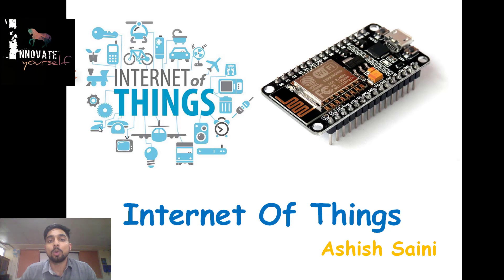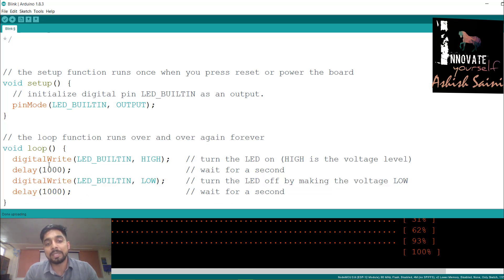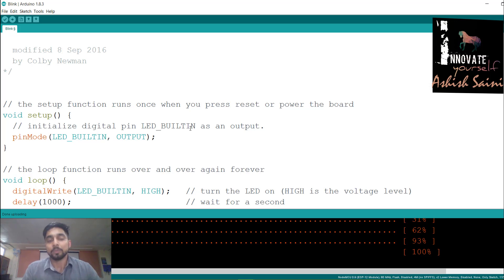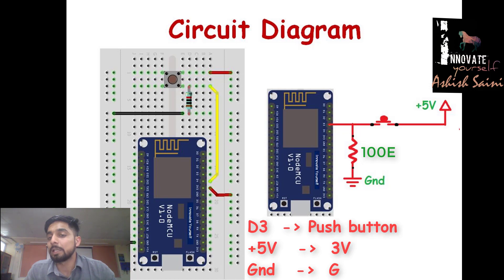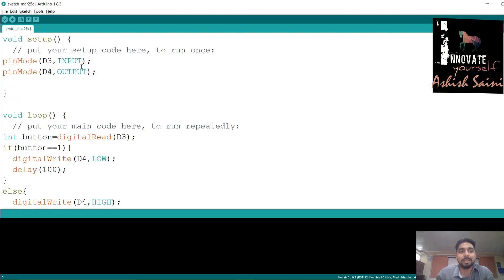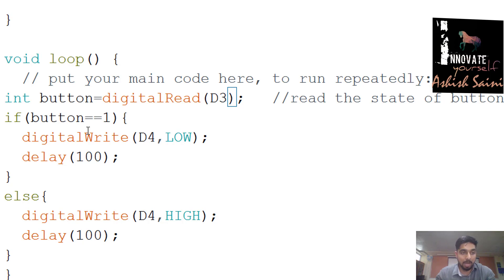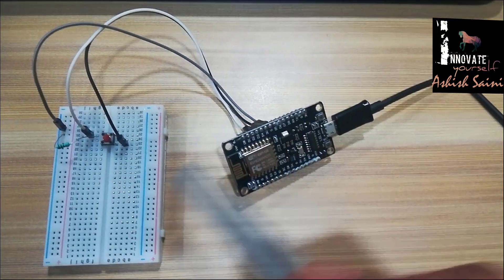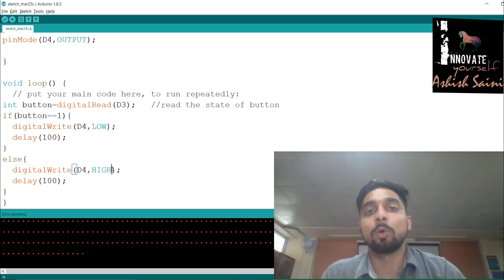Controlling the LED using Nodemcu and Button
In the world of automation, we all want full control in our hands and that is too possible in this century where you will find the technology at each step in our everyday life. Many of us want to have full control over all gadgets and also we want to learn how these astonishing gadgets are made. So, here is an initial step for you to walk towards these astonishing gadgets to make and consume to make your life much easier and simpler.

So, in this video, you will learn the basics of controlling the LED manually using the interfacing between NodeMCU, LED and push button, so that you could get a basic idea of how does automation takes place and how devices communicate with each other. So this is the first step for that and in the upcoming videos you could relate the things shown and taught in this video. Also, you will learn the basic concept of pull up resistor and common anode in this video.

Firstly you will understand the programming concept and logic used for the blinking of LED and also, controlling of LED using the push button or you can say to manually control the turning ON or OFF of LED.

Board And Components:
NodeMCU ESP8266
Data Cable
Red LED
Green LED
Yellow LED
Push Button

1. Internet of things (Arduino, Raspberry Pi or NodeMCU)
2. Embedded Systems
3. Robotics
4. Python Programming
5. Machine Learning